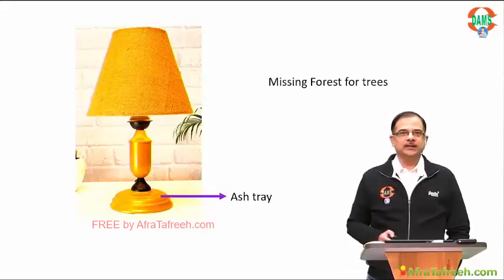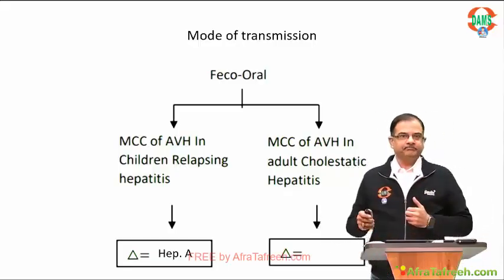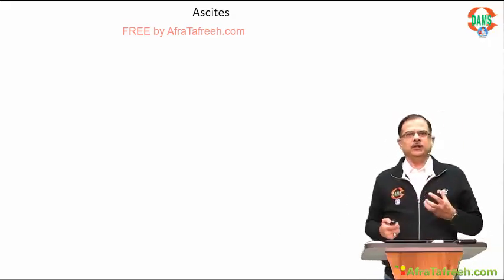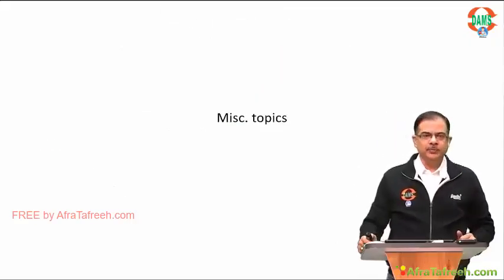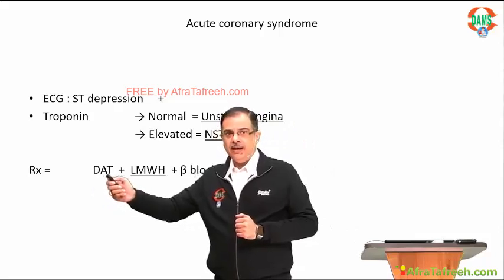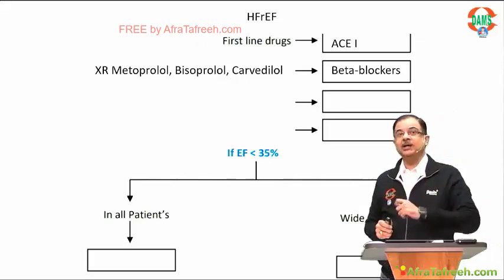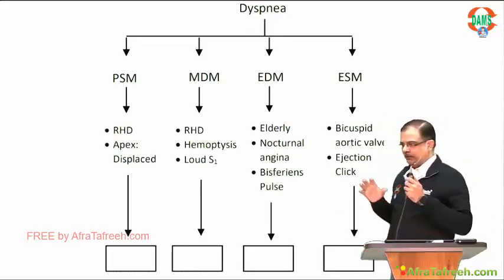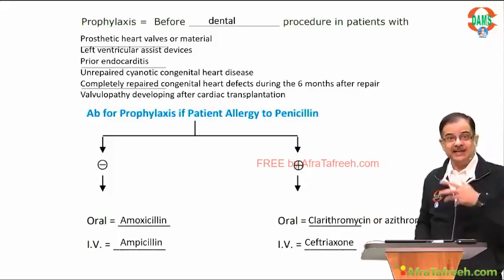Medicine Cvs Git - Dr. Arvind DVT 2025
Dams dvt
dams video library
dams lectures
dams visual treat
how to crack neet pg
dams video lectures
afratafreeh
preladdder
marrow
rapid revision
marrow pearls
inicet exam
neet pg 2025
full video lectures
anatomy
physiology
biochemistry
microbiology
pharmacology
pathology
forensic medicine
ophthalmology
ent
psm
medicine
surgery
obgy
gyanecology
obstetrics
paediatrics
dermatology
psychiatry
radiology
anaesthesia
orthopedics